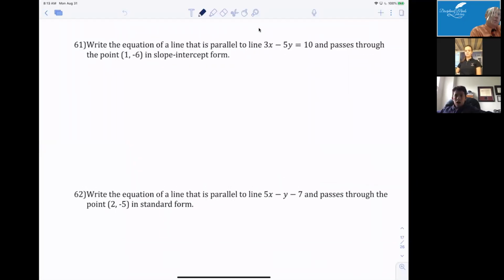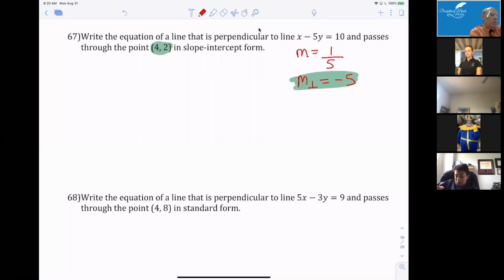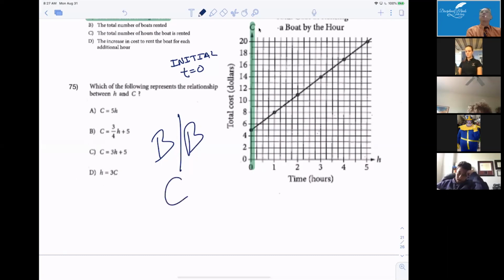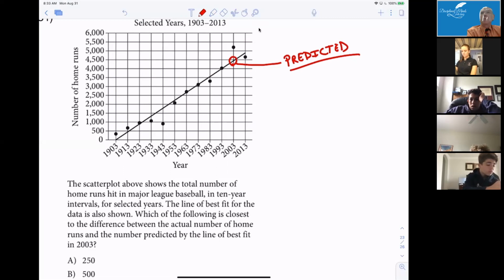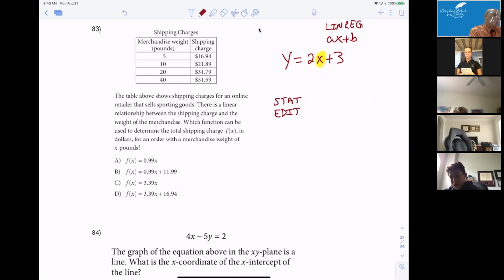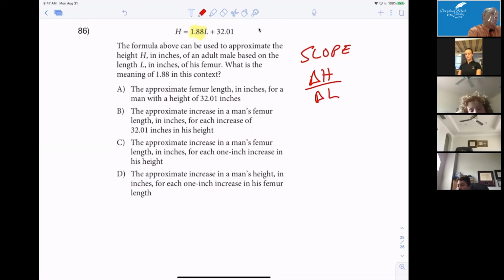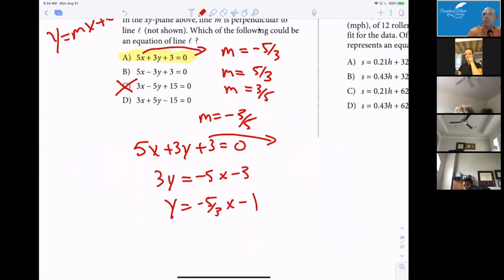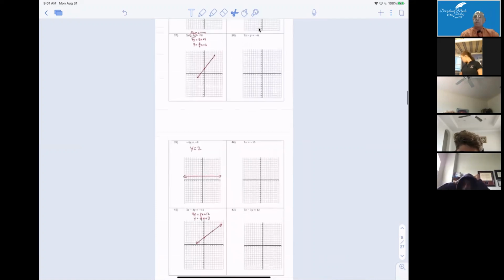Geometry Section 2-8 part 2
Thanks for a great class!
Have a great day!
God Bless-